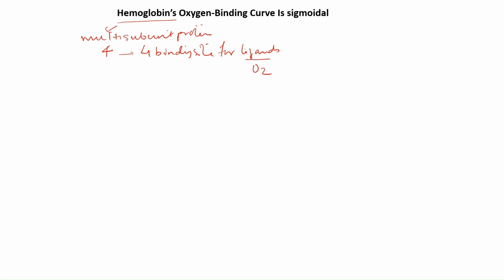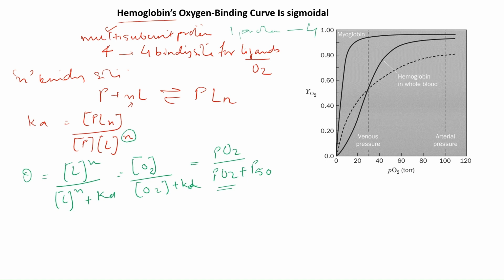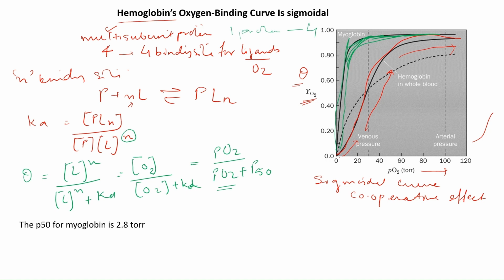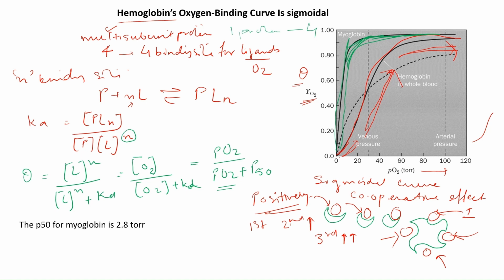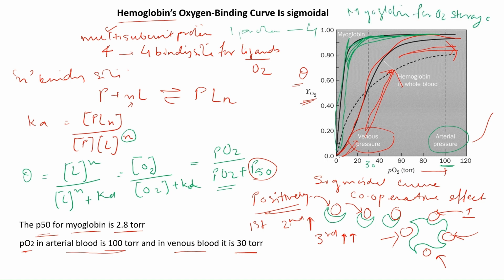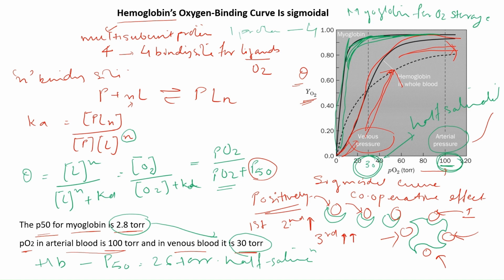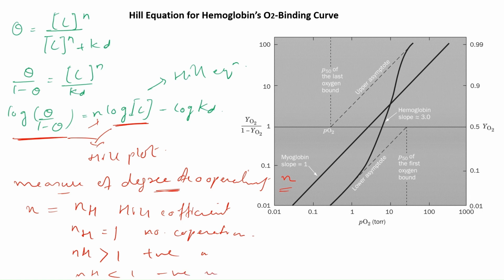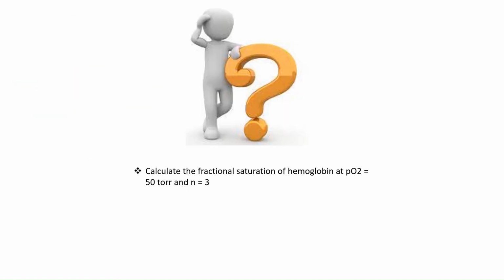Reversible Binding of a Protein to a Ligand II Hemoglobin's Sigmoidal Oxygen-binding Curve